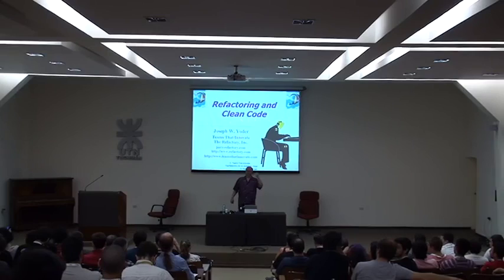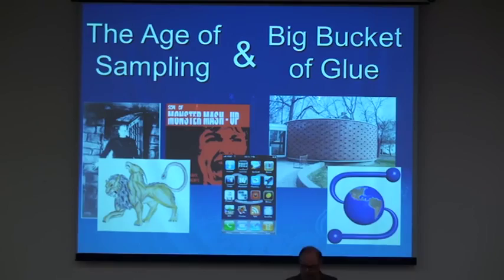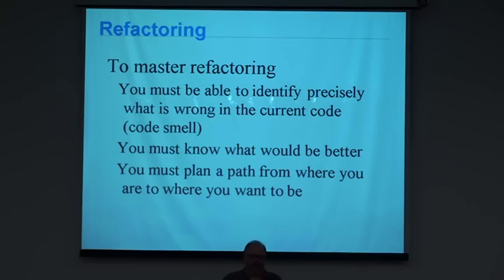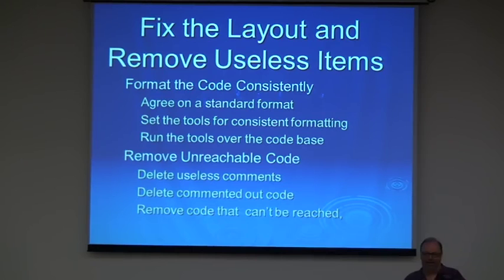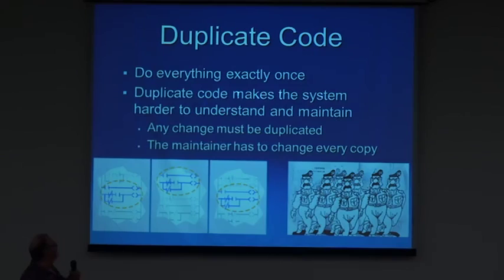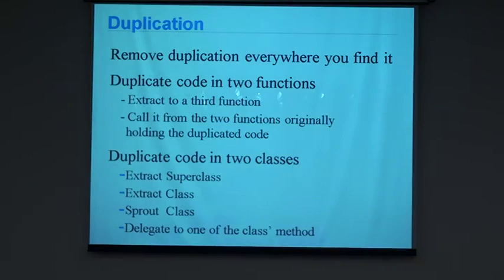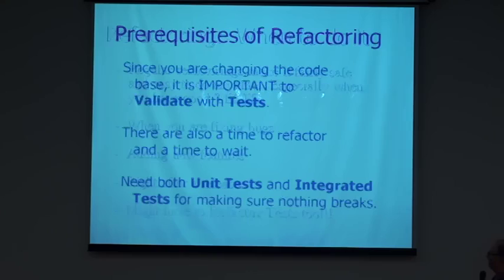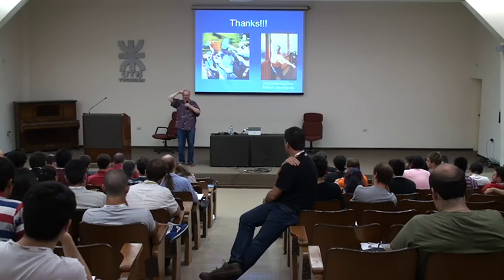13 - Joseph Yoder - Refactoring And Clean Code